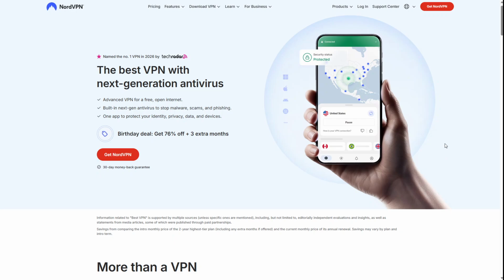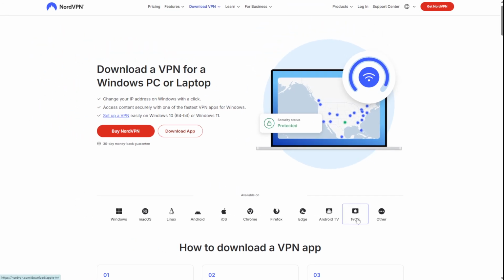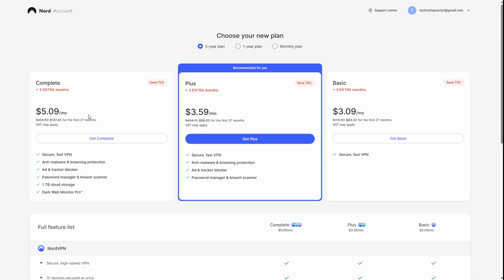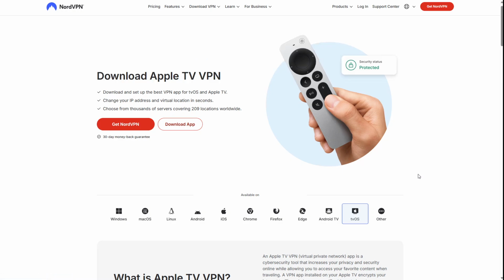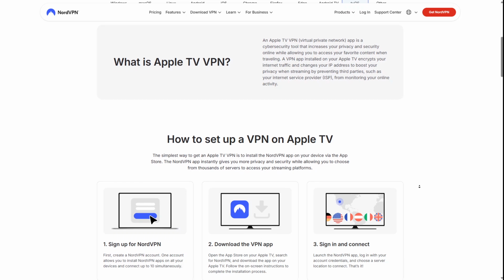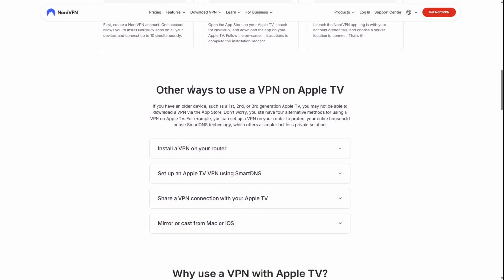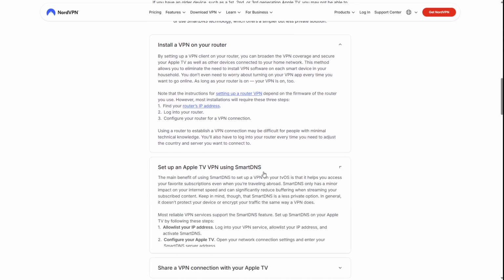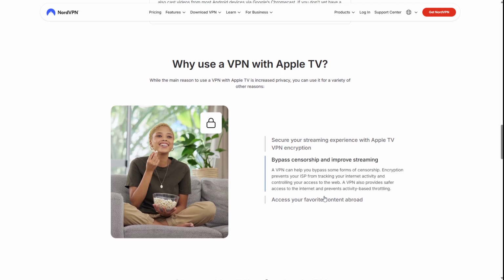How To Set Up NordVPN on Apple TV (2026 Guide)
Apple TV VPN Setup – How To Use NordVPN on Apple TV

How to set up a VPN for Apple TV using NordVPN is the best way to access more streaming content, protect your privacy, and stream securely. In this tutorial, I’ll show you how to set up NordVPN on Apple TV using SmartDNS or router setup.

Because Apple TV does not allow VPN apps directly, NordVPN uses SmartDNS or router configuration to connect your Apple TV to a VPN server. This allows you to access geo-restricted content, stream securely, and protect your internet connection.

In this video, we cover:

How to set up VPN on Apple TV
NordVPN Apple TV setup
NordVPN SmartDNS Apple TV
NordVPN router setup Apple TV
How to use VPN on Apple TV
Apple TV VPN tutorial
Stream with VPN on Apple TV
NordVPN streaming setup

Using NordVPN with Apple TV allows you to access different Netflix libraries, streaming services, and region-locked content.

📌 If You Are Searching For:

VPN Apple TV NordVPN
Apple TV VPN setup
NordVPN router Apple TV setup
VPN for Apple TV streaming

Then this video will show you exactly how to set it up step-by-step.

How to Set Up NordVPN on Apple TV – Video Chapters:

00:00 – Introduction
00:13 – Log In to NordVPN Account
00:34 – Find Apple TV VPN Setup
00:57 – Smart DNS vs Router Method
01:12 – Finish Setup on Apple TV
01:29 – NordVPN Deal & Discount